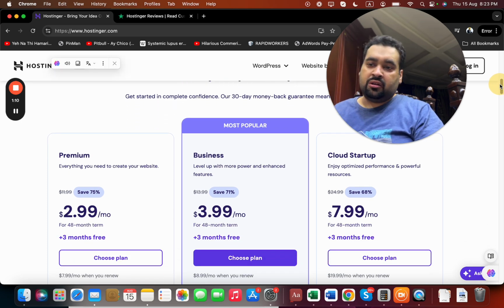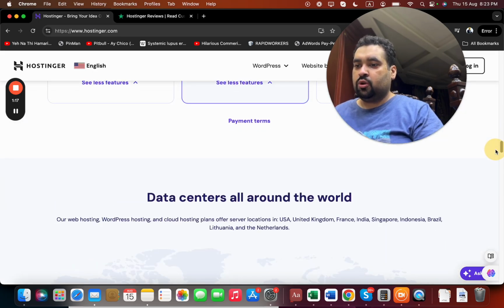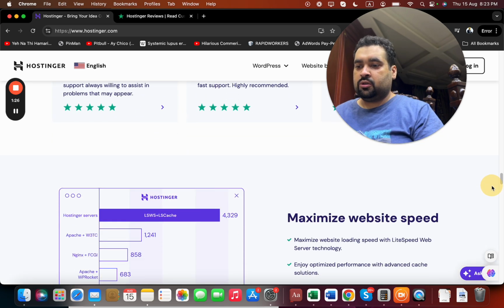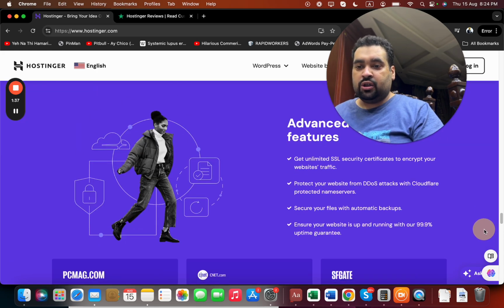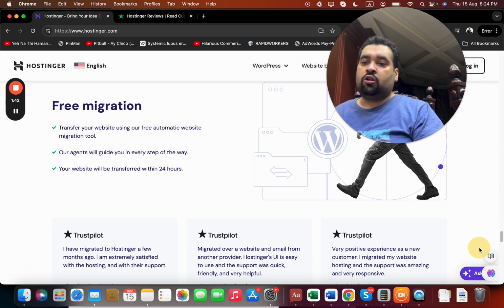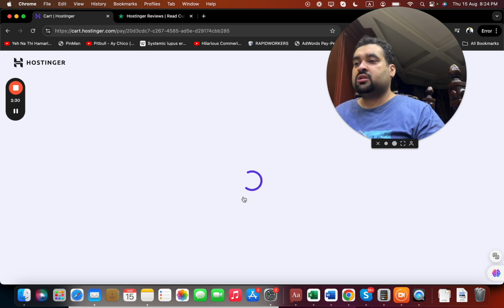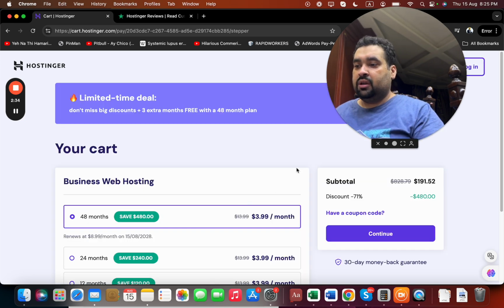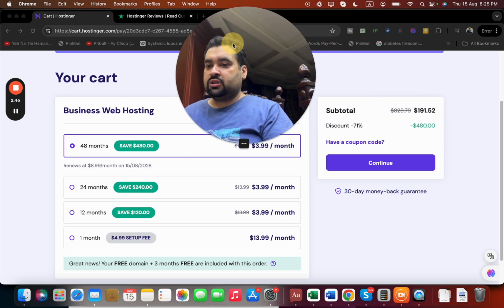How to Buy Hostinger Hosting with 91% Exclusive Discount Coupon Code! 🌟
ALIRAZAMARKETING
HI10

In this video, I guide you on purchasing hosting with an exclusive discount. You'll learn how to access special deals, reviews, and features of the hosting plans. Take advantage of the 30-day money-back guarantee and advanced security features. Make an informed decision and use the provided discount codes for savings. Good luck with your hosting promotion!

Chapters:
00:00 Introduction
01:00 Hosting Plans Overview
02:01 Personal Recommendation